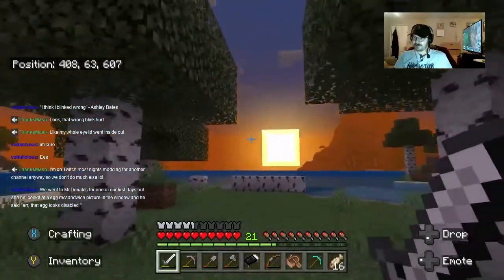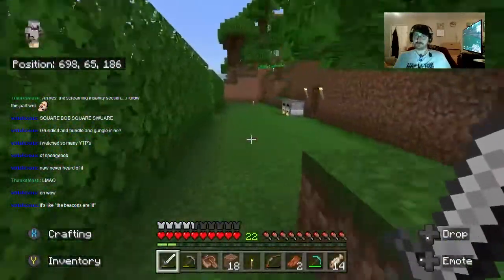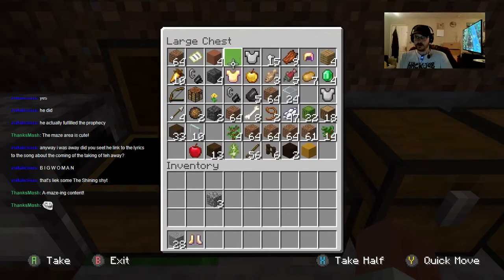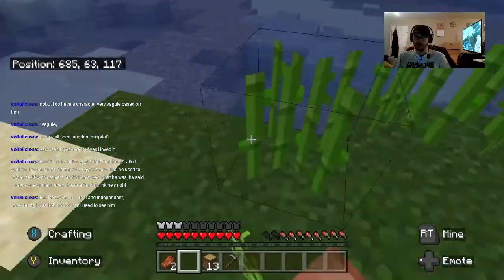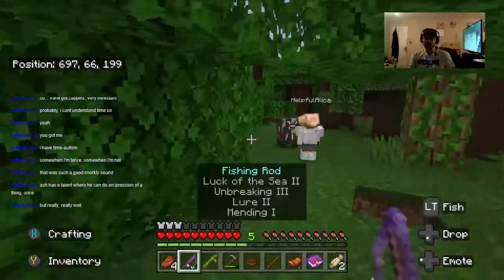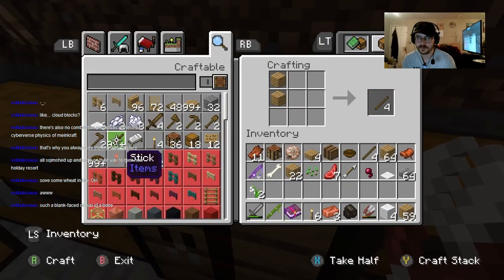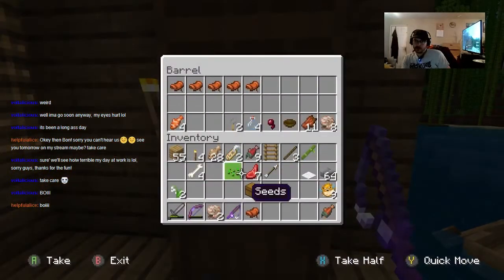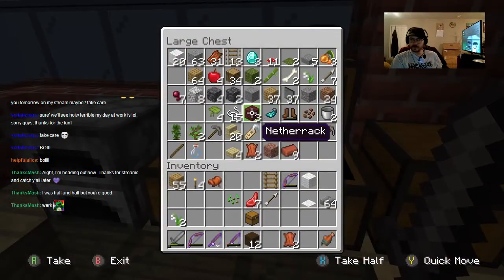Minecraft & Chill #10 (Minecraft Stream)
Biish and Lissie settle down and play through Minecraft, taking orders and directions from chat to build whatever they can!